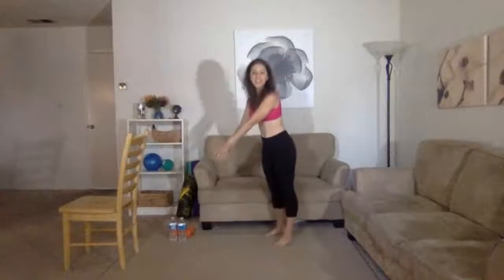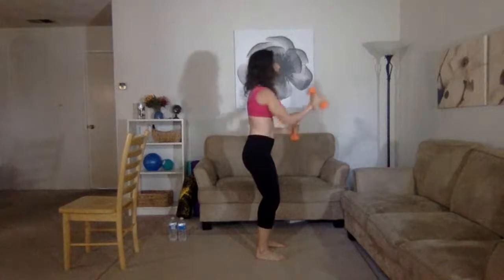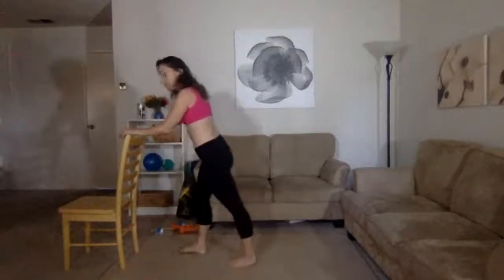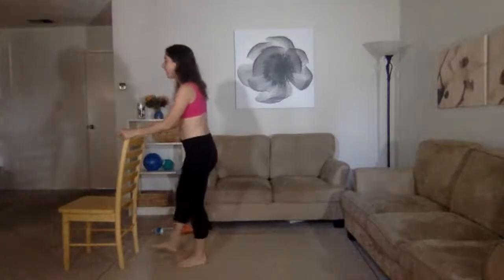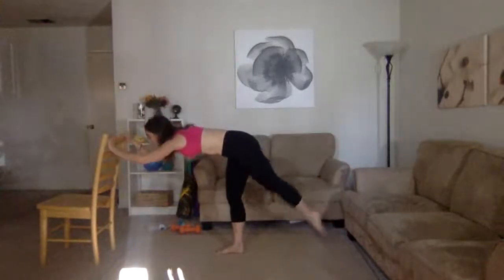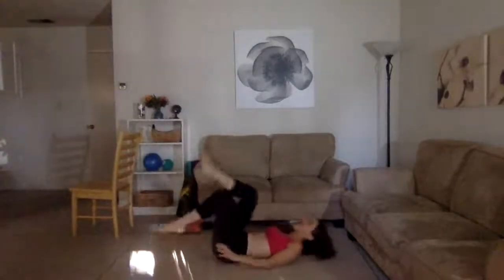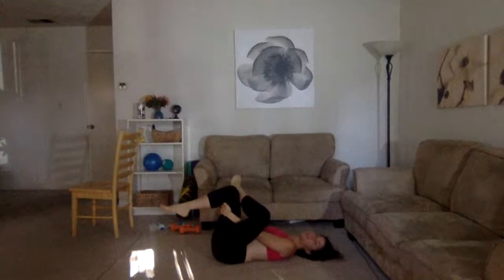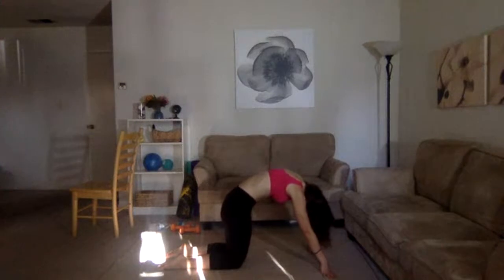Live Workout - Barre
This is a 45-minute strength based exercise that focuses on digging deeply into the muscle and feeling the burn.  We'll work on arms, legs, glutes, and abs!

- Comfy Exercise Clothes
- Yoga mat/carpet floor
- Water
- Whatever music you like to listen to to get pumped!
- Weights (light and heavy!)
- Dining Chair (To use as your barre)
- Pillow/Towel

What should I expect?
A really good burn and lots of fun!  Remember that you can always go at your own pace, and do a modified version.  You are going to get better every time you put yourself out there!